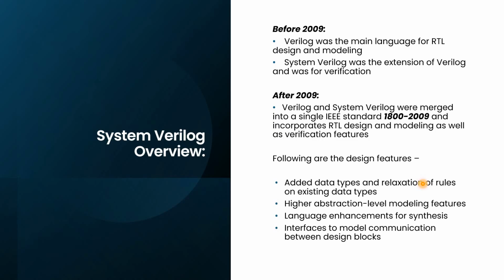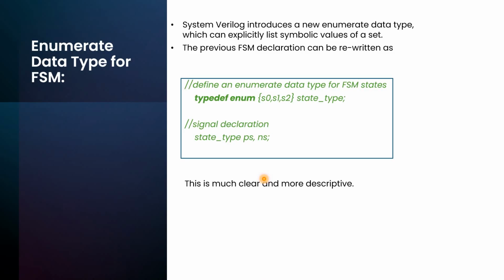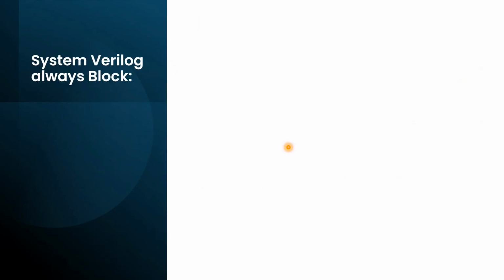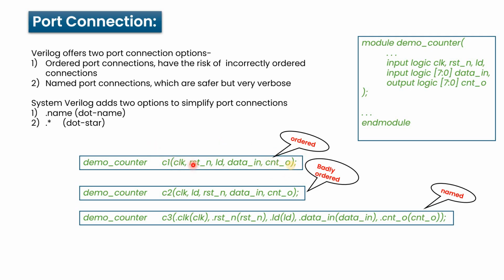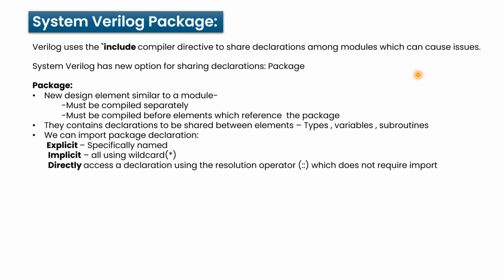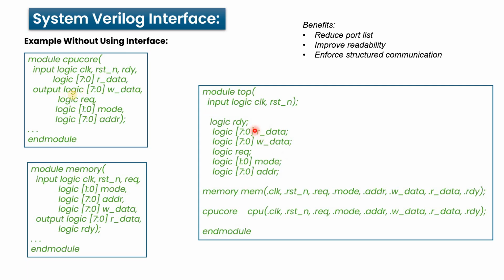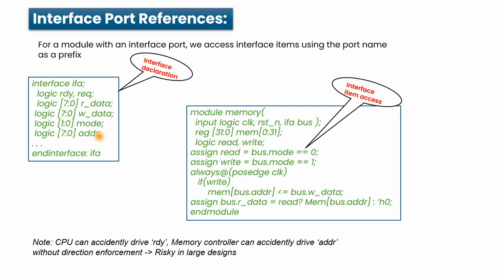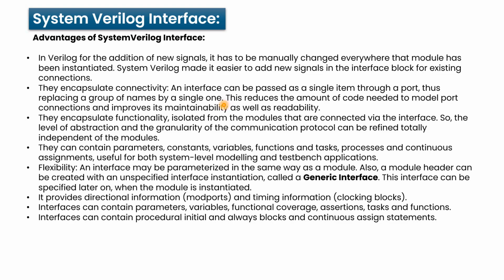System Verilog (SV) for Digital Hardware Design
System Verilog (SV) fundamentally transformed hardware design by evolving traditional Verilog from a basic hardware description language (HDL) into a robust, unified hardware description and verification language (HDVL). For hardware designers, its primary strength lies in raising the level of abstraction, enabling more concise, readable, and error-resistant code. Key features include enhanced data types like logic (which replaces the confusing reg and wire distinctions), strongly typed enum structures, user-defined types (typedef), and multi-dimensional packed and unpacked arrays. To simplify complex chip interconnects, SystemVerilog introduces interfaces, which bundle communication signals and their associated protocols into a single, reusable entity,
 drastically reducing boilerplate code and port-mapping errors at the top level. Additionally, it brings highly predictable simulation behaviors with
 specialized procedural blocks—such as always_comb, always_ff, and always_latch—ensuring that the designer's intent accurately matches the synthesized hardware layout.

𝒲𝒶𝓇𝓂 𝓡𝓮𝓰𝒶𝓇𝒹𝓈,
𝐆𝐲𝐚𝐧 𝐂𝐡𝐚𝐧𝐝 𝐃𝐡𝐚𝐤𝐚 (10+ Years Experience as RTL Logic Design Engineer)
(Ex- Qualcomm, Intel, Infineon, Cypress)